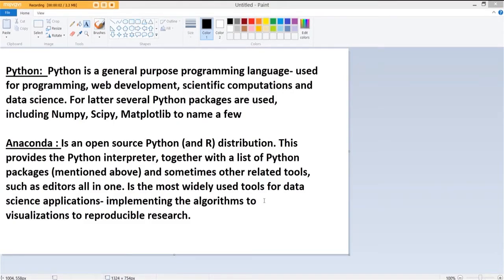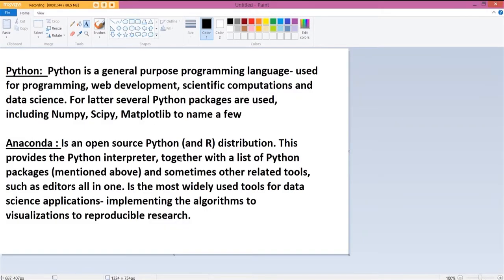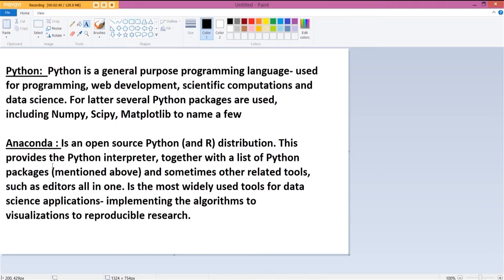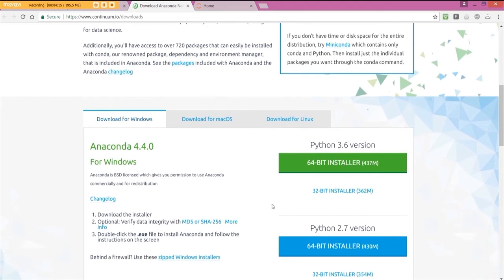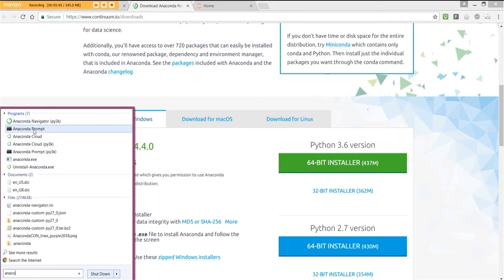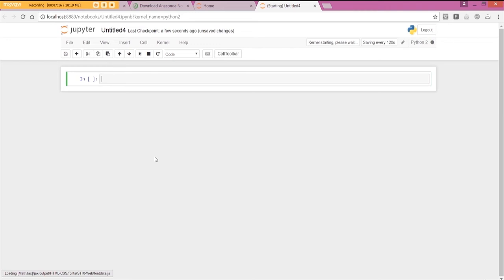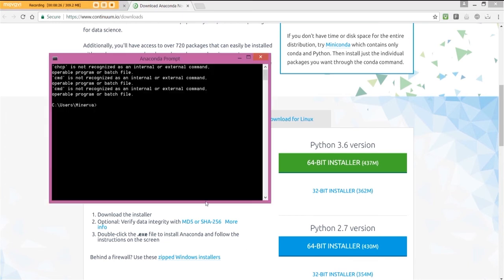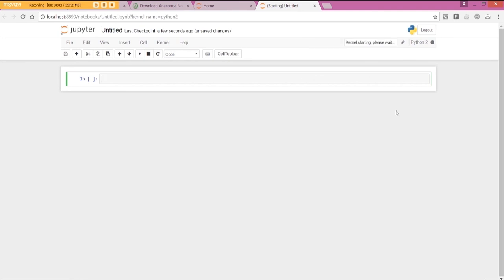Pytorch Bootcamp 02 Get Started with the Python Data Science Environment Anaconda